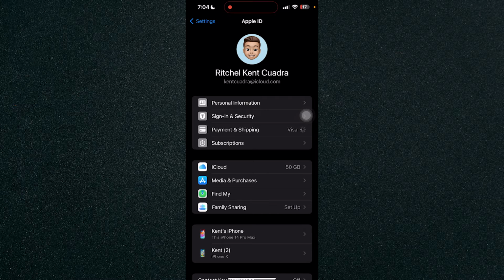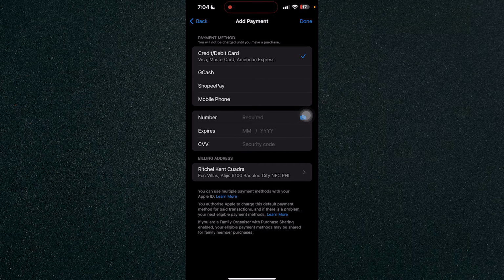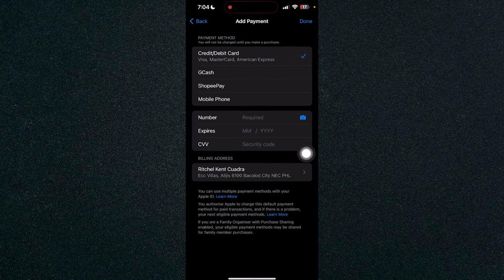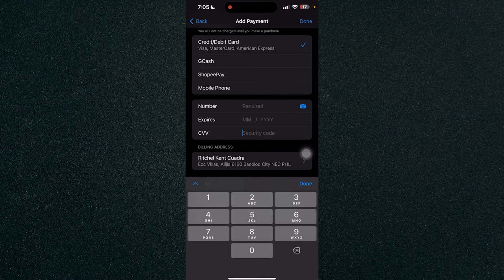How to Add A Gift Card to iPhone [QUICK GUIDE]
In this video, I'm going to show you how to add a gift card to iPhone.